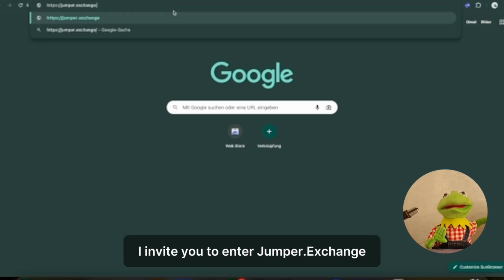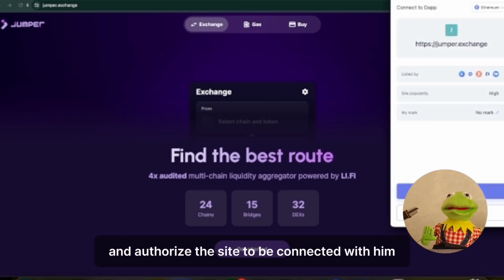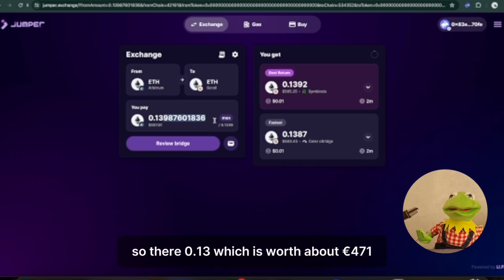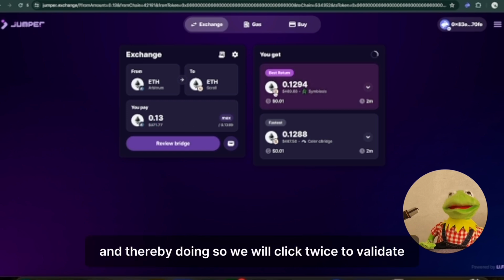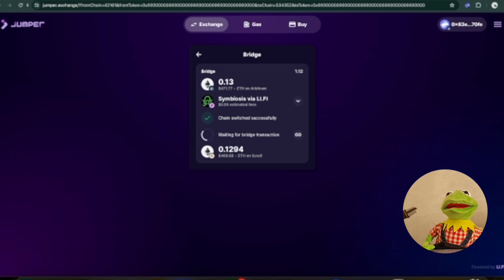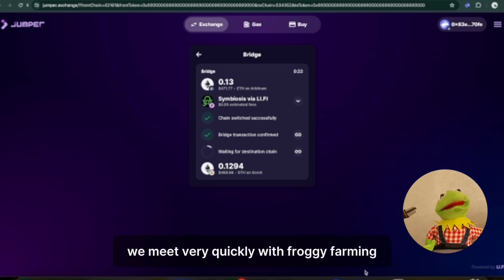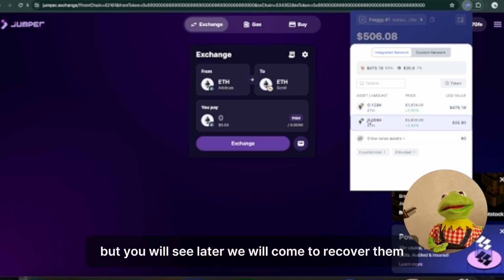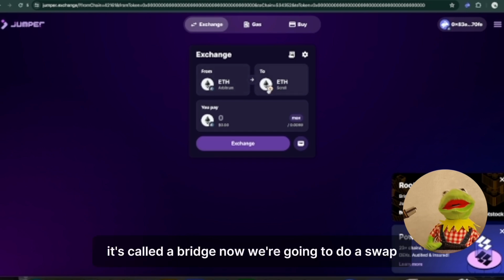First bridge: Jumper + Arbitrum + Scroll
Welcome to the Part 2 of our first serie of tutorials: 1.2. In this video, we'll see step by step how to make a bridge, which means changing our crypto of blockchain.